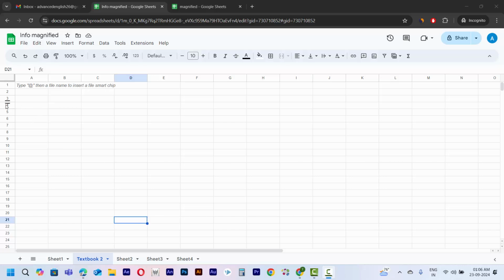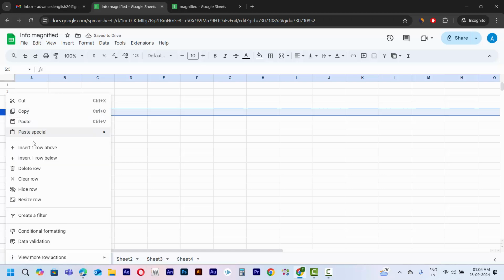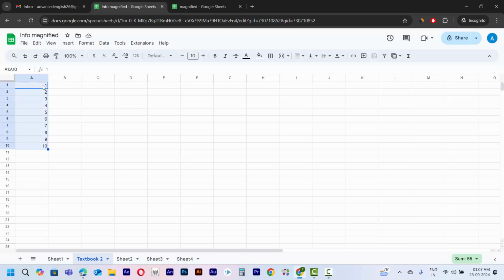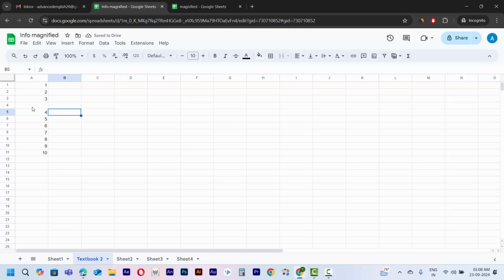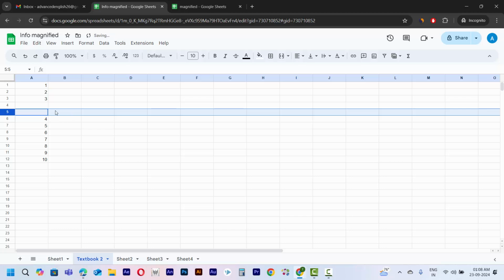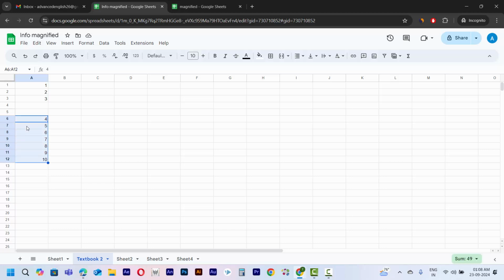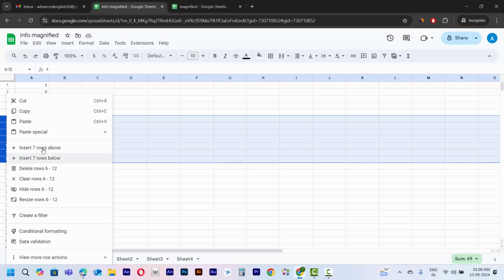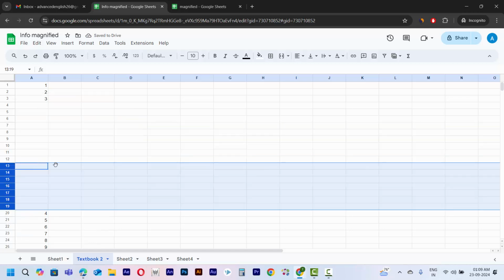How to add multiple rows in the Google Sheet Ep 27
In this video I am telling you about how to add multiple rows in the Google Sheet